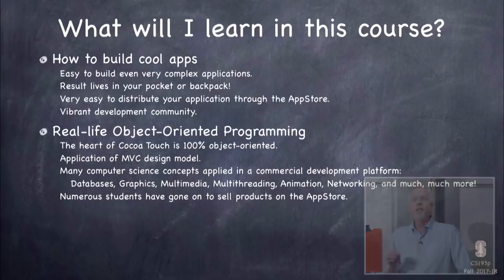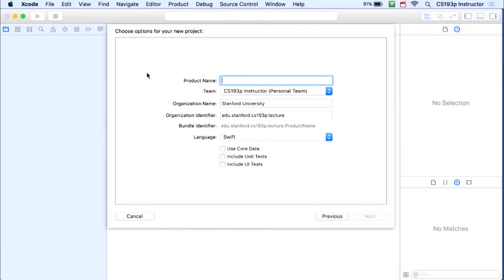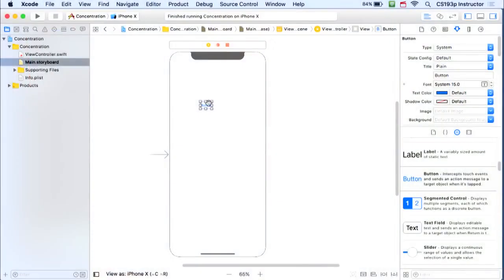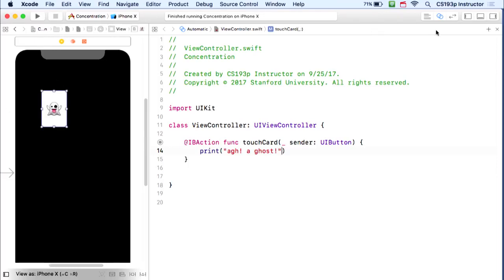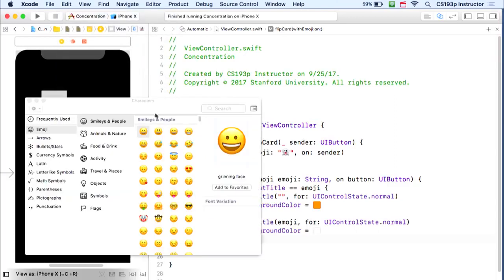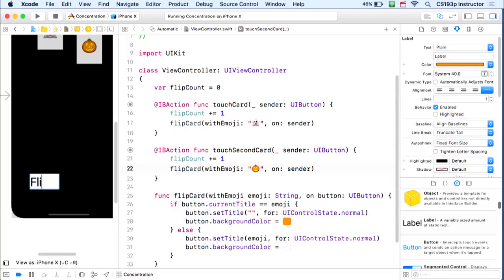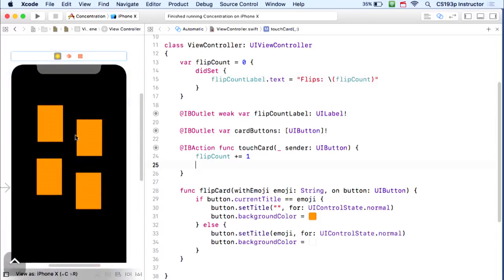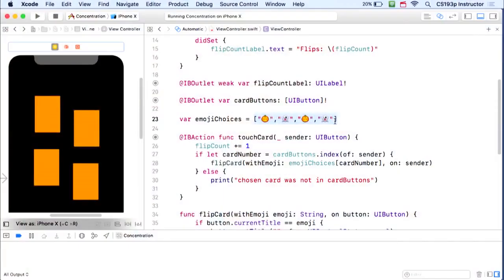Ios programiranje lekcija 1